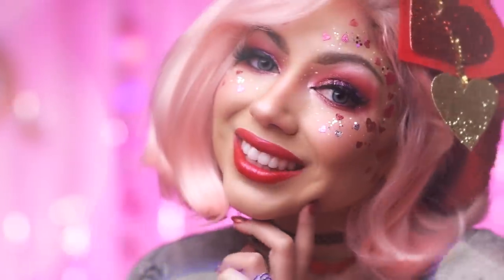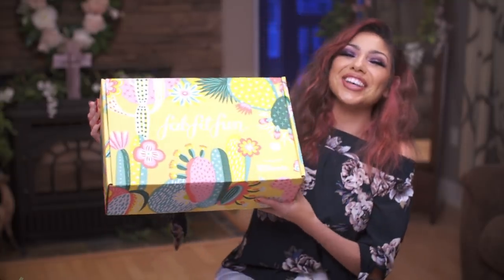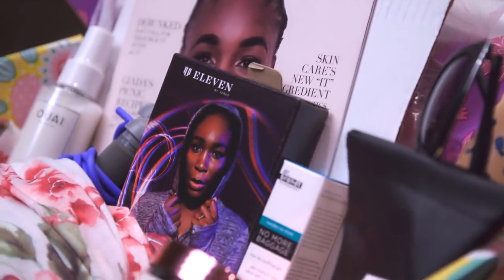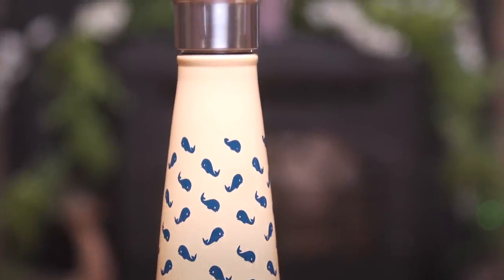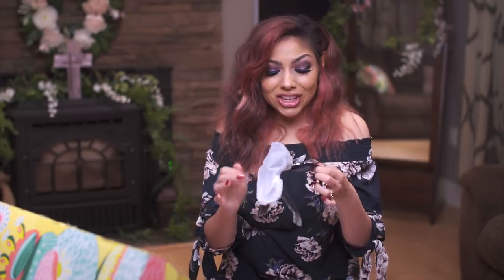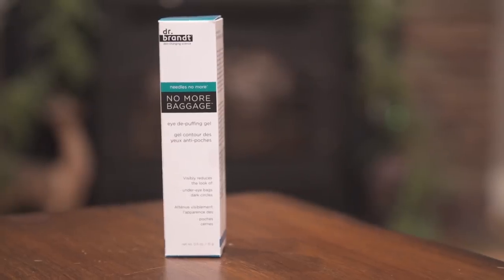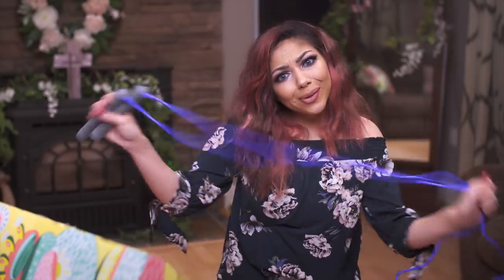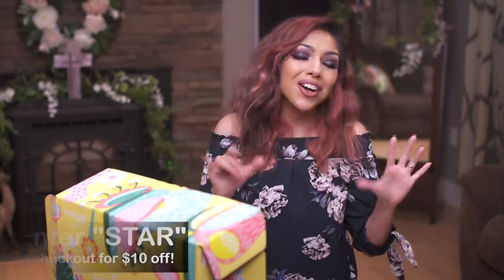Spring SURPRISE Unboxing! | Huge 2019 Haul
I’ve partnered with FabFitFun on this video. This is my impression of the FabFitFun box and all opinions are my own.

Well, the snow has fallen here in Alaska and it's the most wonderful time of the year! All of the holidays, the brisk weather, the cozy interiors... I love it! I first reviewed the Fall FabFitFun box and wanted to do a review of the Winter box for you guys. I really love the value you get ($200 worth of products for only $49.99!). Let me know what you guys think in the comments below!

❀ S N A P C H A T➜ Charisma.Star